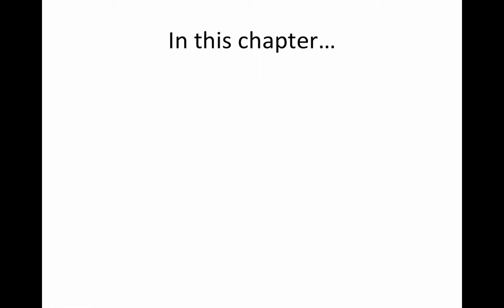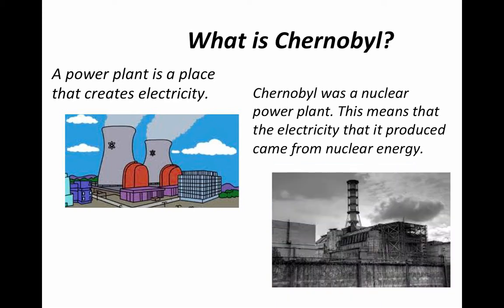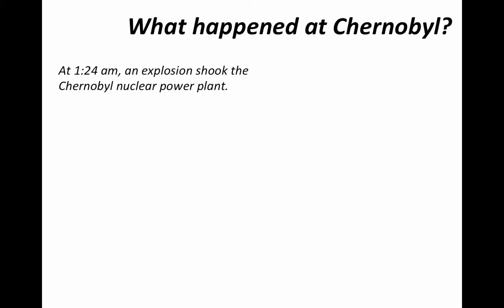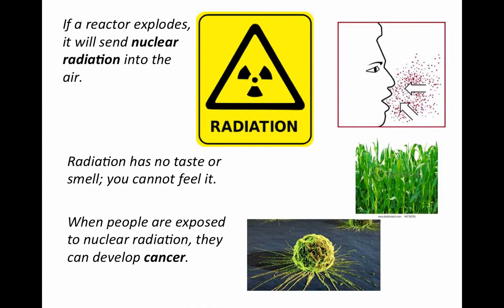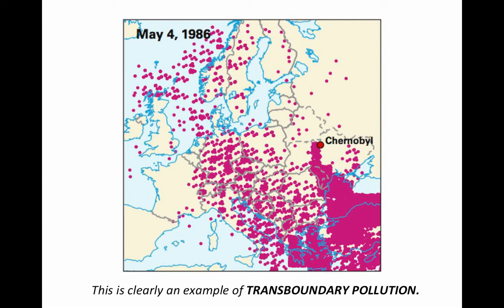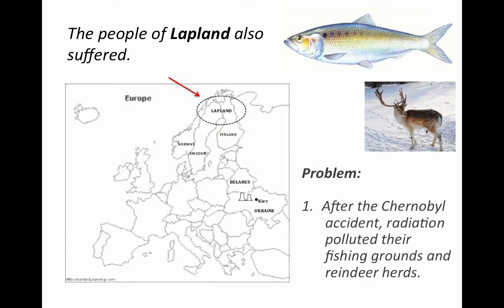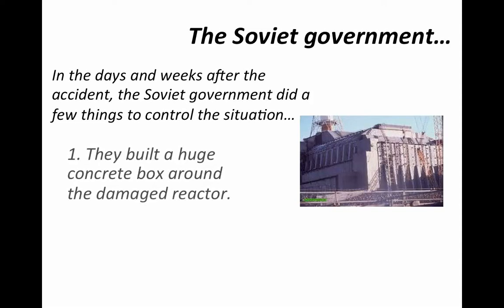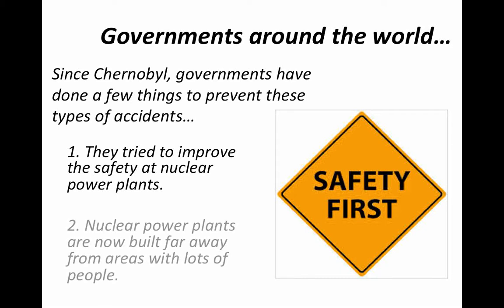Mrs. Kate's Chernobyl Lecture